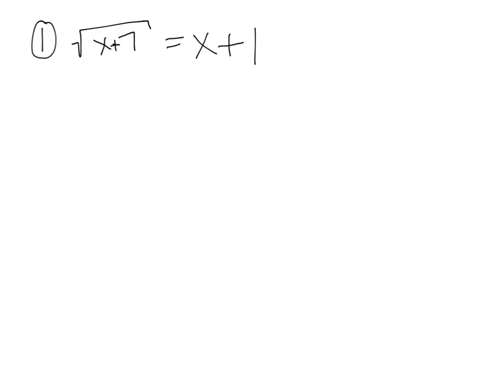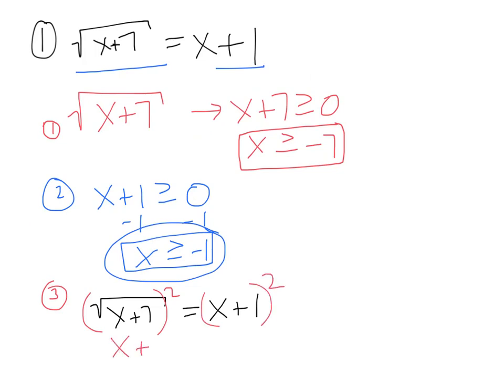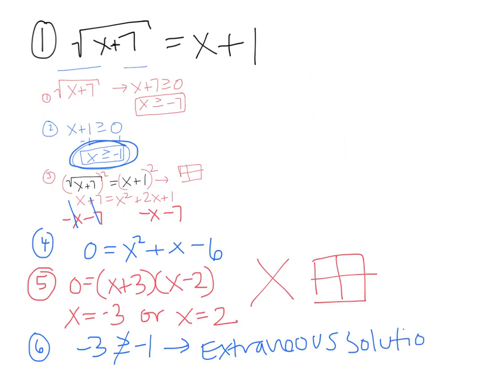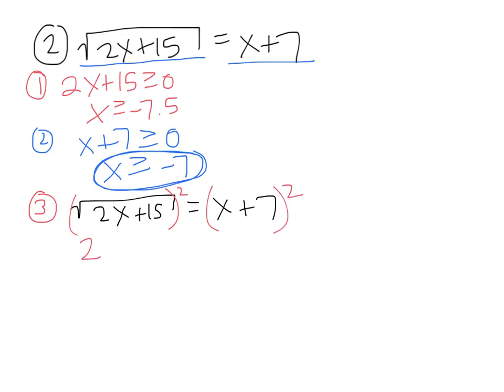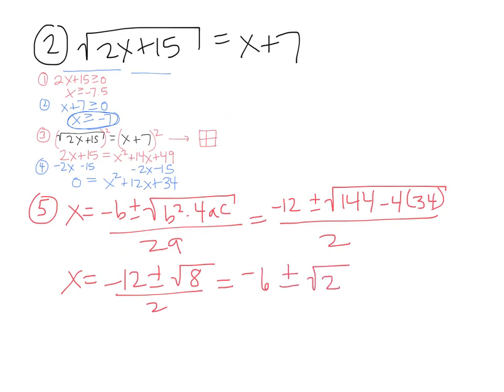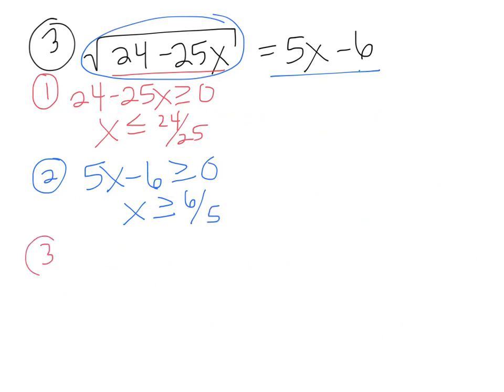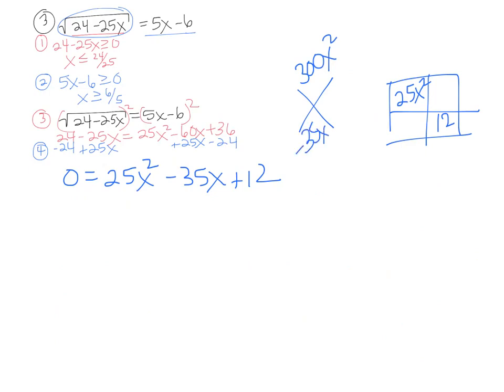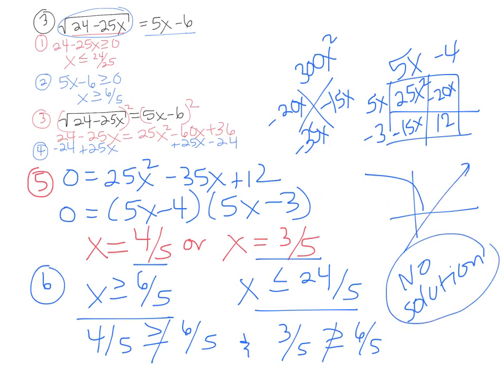3 31 Solving Radical Equations